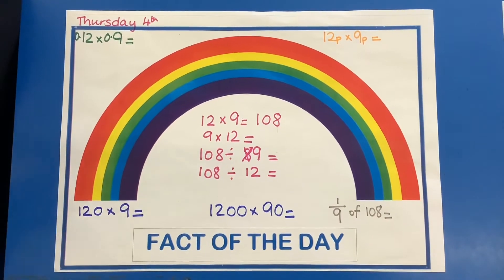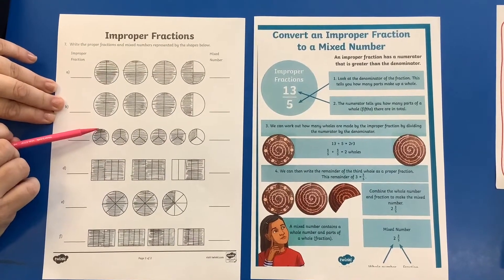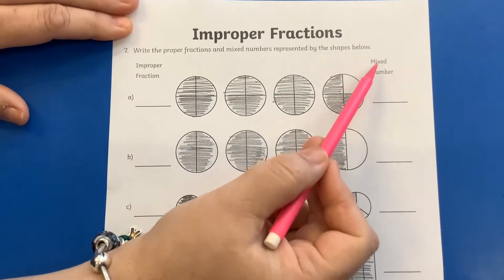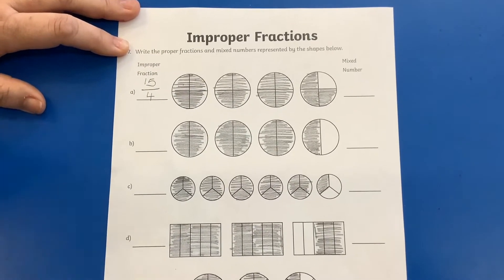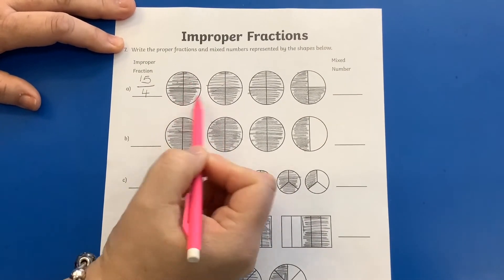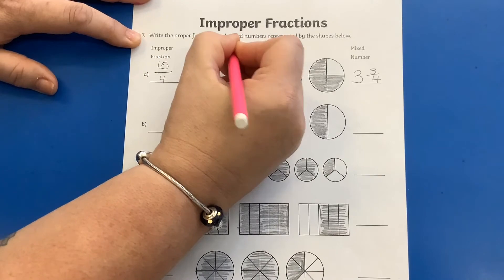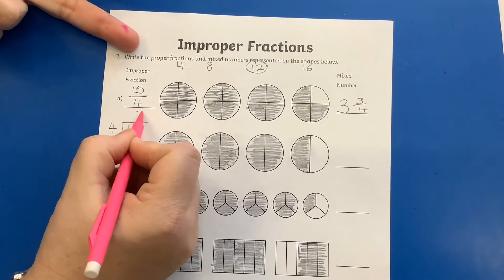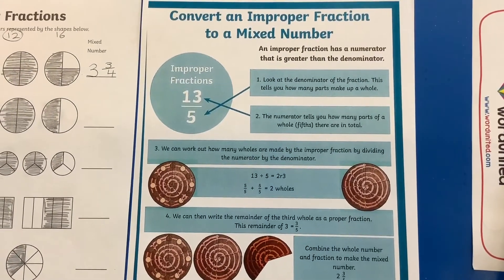Maths Y5 040321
Can you identify and convert improper fractions?